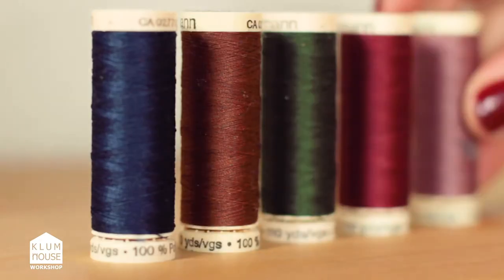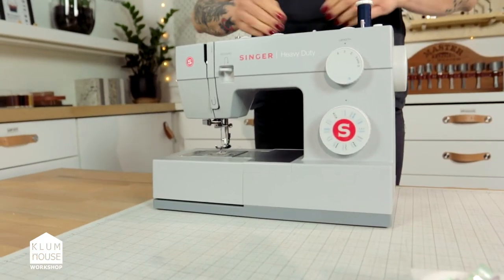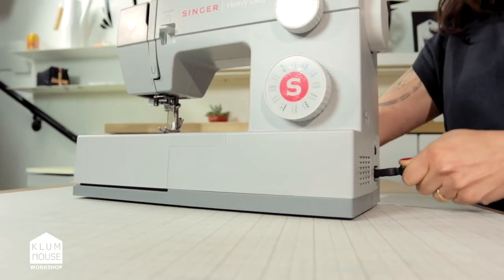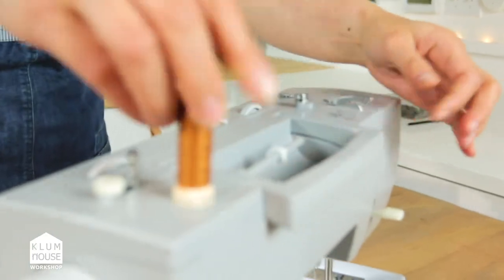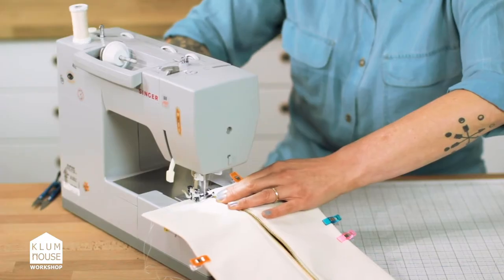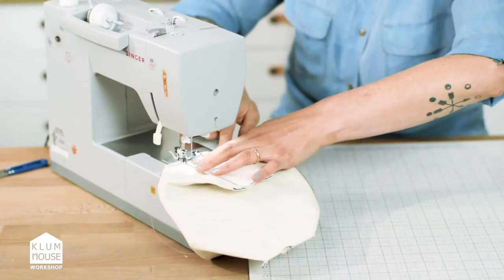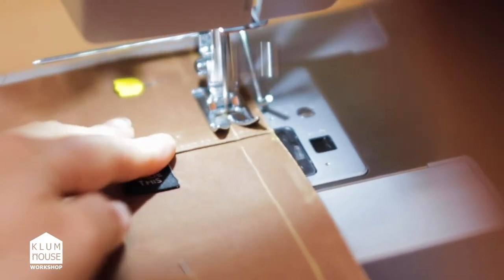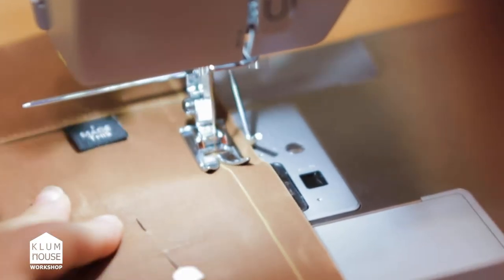Sewing Machine 101 Trailer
In our Sewing Machine 101 online class, Klum House founder and head educator Ellie Lum will teach you everything you need to know about how a sewing machine works, including best practices for beginners and how to troubleshoot common problems. This class will melt away intimidation and totally demystify the sewing machine, so you can begin creating with confidence!